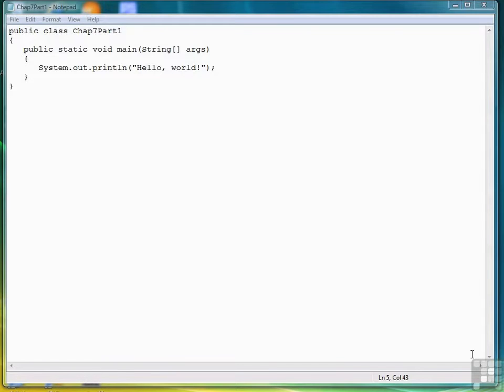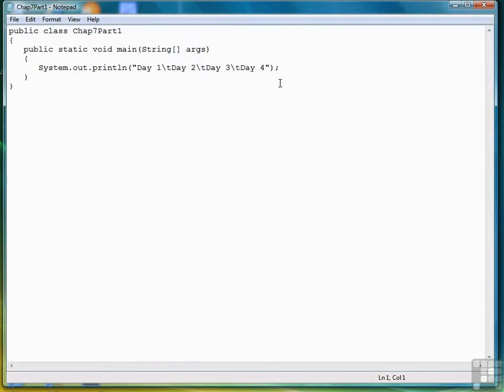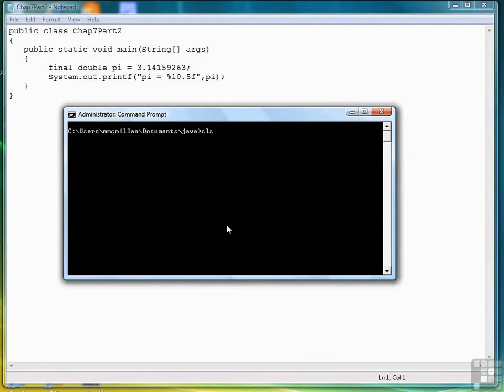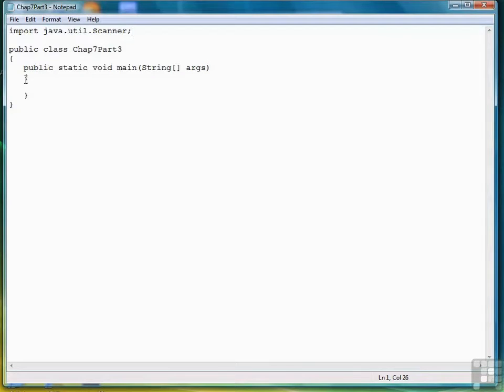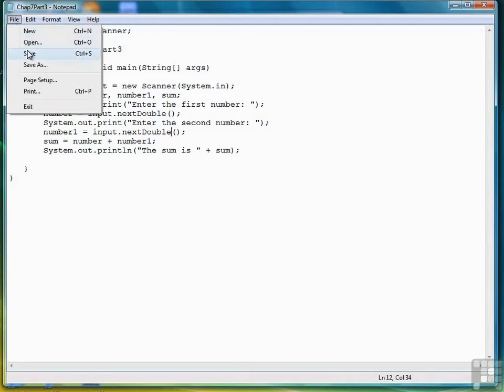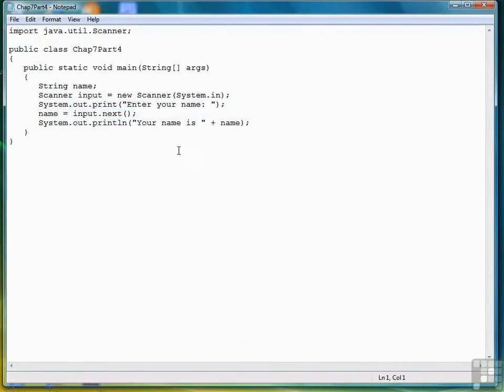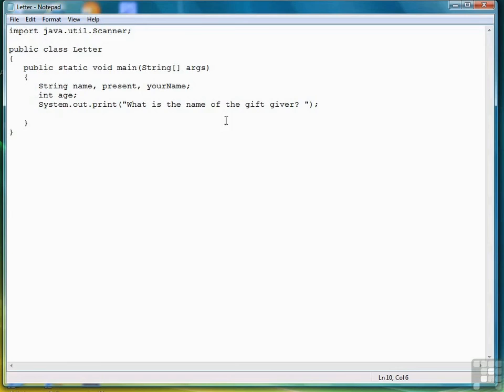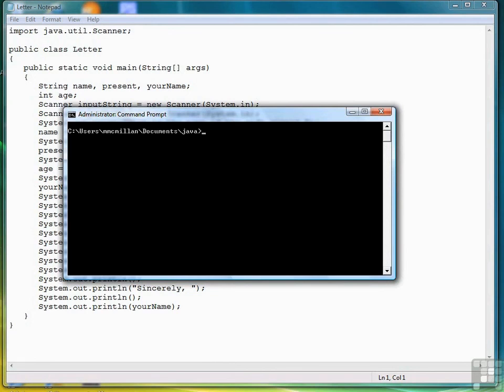07. Java Input And Output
Writing Special Characters - Newlines And Tabs
Formatted Output With printf
Using The Scanner To Input Numbers
Using The Scanner To Input Strings
Exercise - A Simple Question And Answer Program